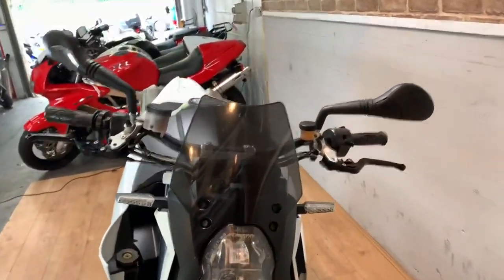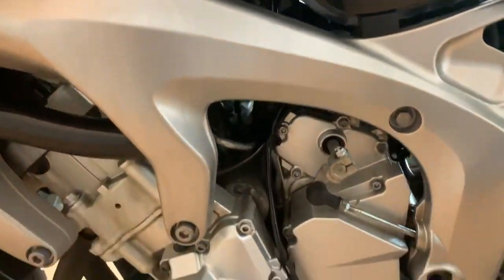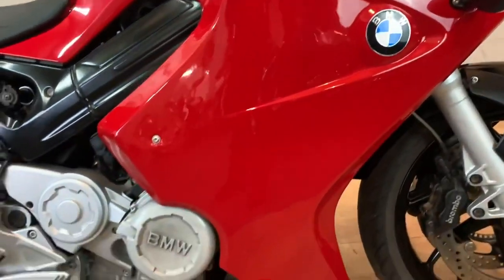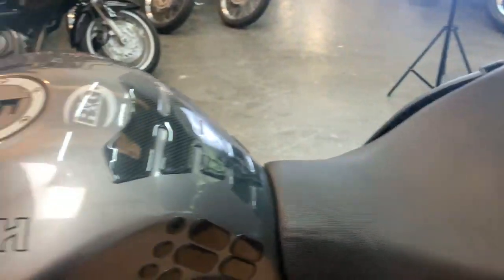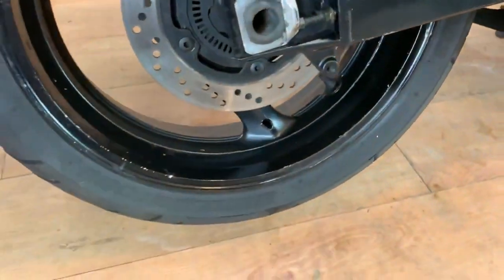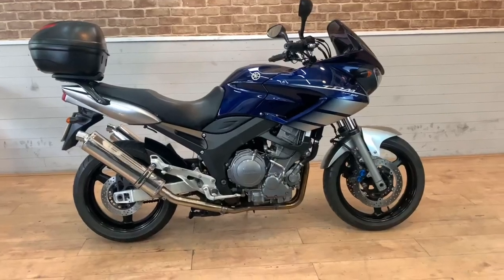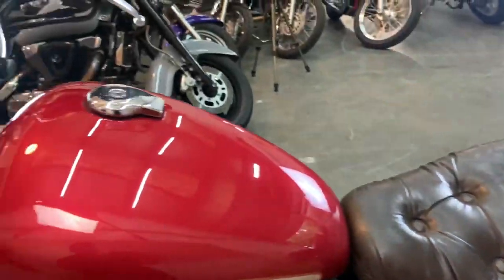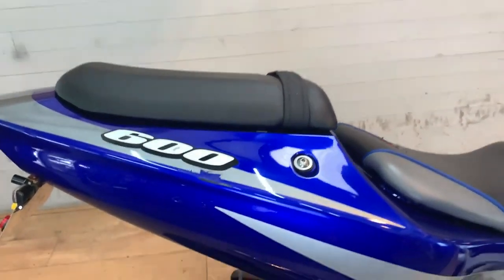The Top 10 Motorcycles You Need To Buy